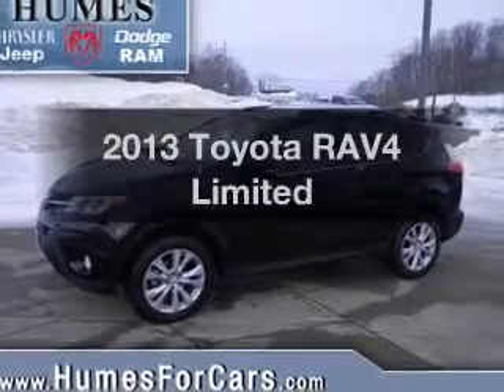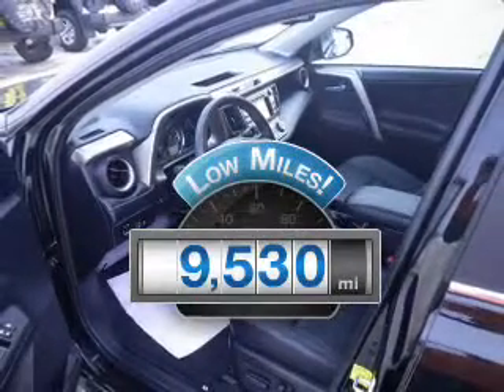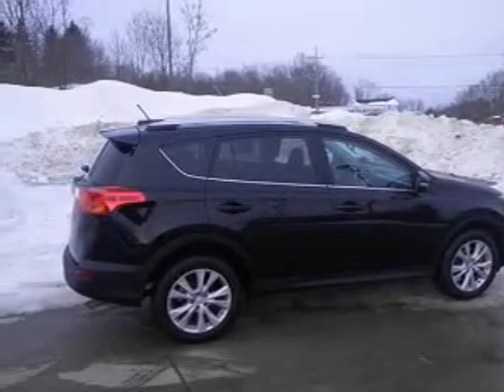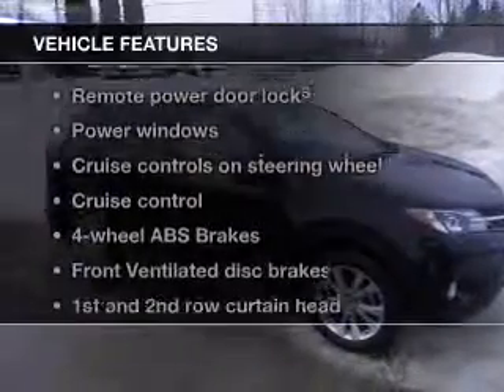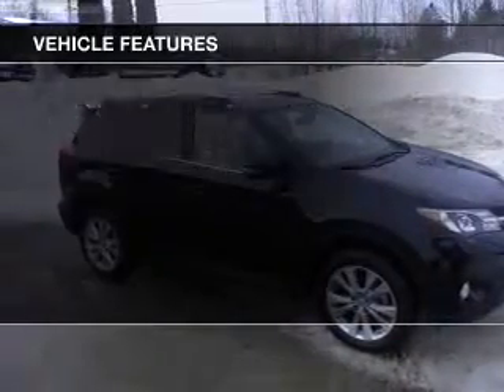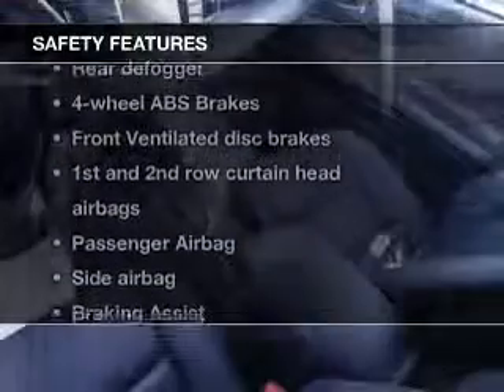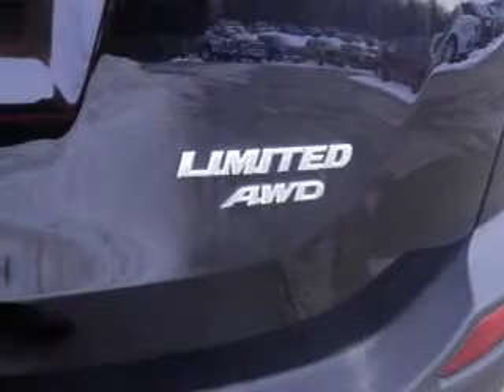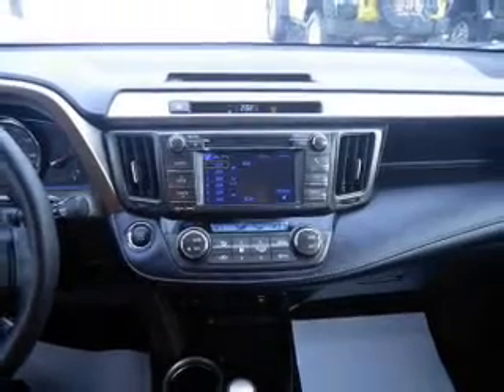2013 Toyota RAV4 - WATERFORD PA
Year: 2013
Make: Toyota
Model: RAV4
Trim: Limited
Engine: 2.5 liter inline 4 cylinder 16 valve
Transmission: 6-Speed Automatic
Color: Black
Mileage: 9530
Address:
1010 ROUTE 19 NORTH